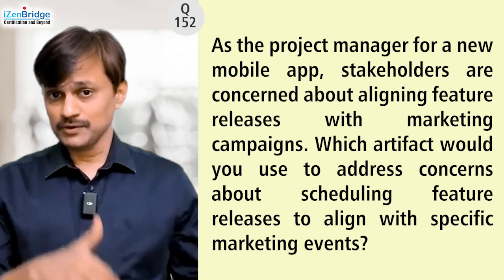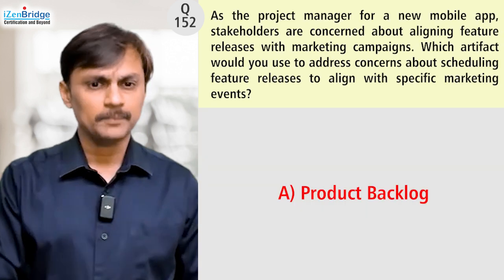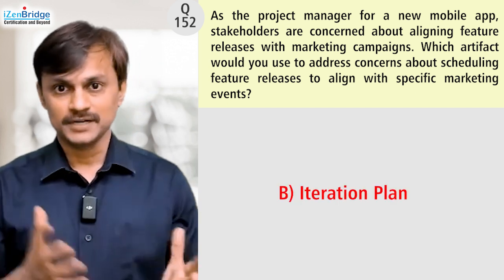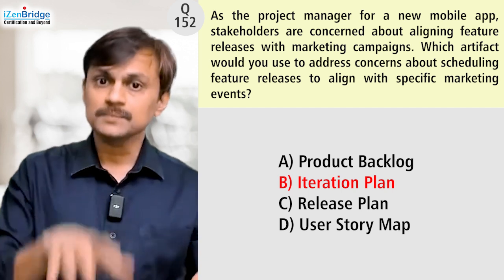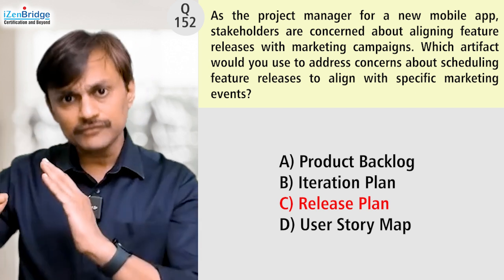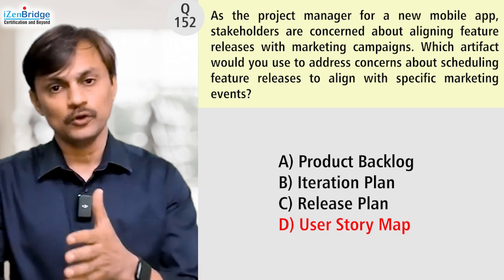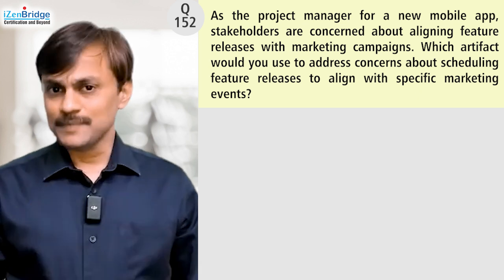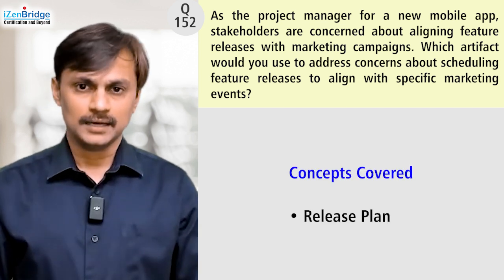PMP Exam Practice Question and Answer -152 : Scheduling releases for marketing events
"PMP Exam Practice Question and Answer -152 : Scheduling releases for marketing events | PMP Exam Prep, Project Management, PMP Exam"

As the project manager for a new mobile app, stakeholders are concerned about aligning feature releases with marketing campaigns. Which artifact would you use to address concerns about scheduling feature releases to align with specific marketing events?
**A)** Product Backlog
**B)** Iteration Plan
**C)** Release Plan
**D)** User Story Map
Right Answer and Explanation:
Correct Answer : C)
PMP Exam Content Outline Mapping
Process:
* Task 6 Plan and manage schedule
Topics Covered
- Release Plan
As project managers, aligning app feature releases with marketing campaigns is crucial for maximizing impact and engagement. This video explains how to use the release plan artifact effectively to ensure that your mobile app's feature updates synchronize perfectly with marketing efforts. Learn how a release plan, a detailed subset of the product backlog, can provide the necessary timeline and feature release details to stakeholders, facilitating better coordination with marketing activities. Ideal for project managers looking to enhance their scheduling capabilities in an adaptive project lifecycle, this discussion will equip you with the knowledge to integrate development milestones with marketing events seamlessly. particular scenario is mapped to Task-6 in Process domain